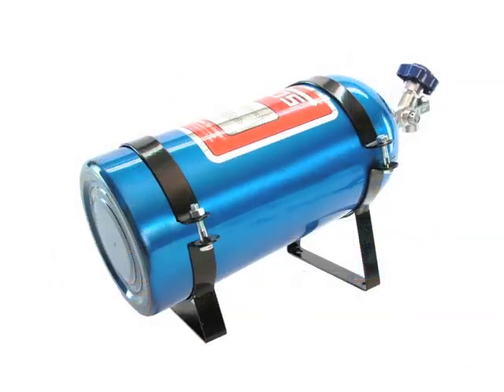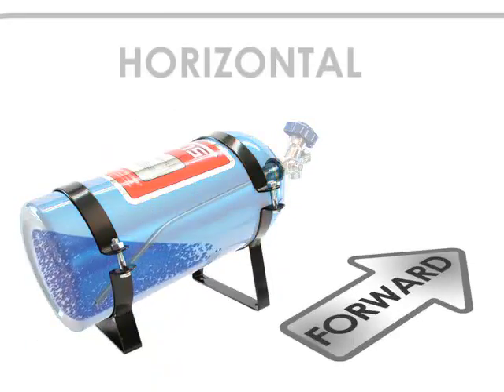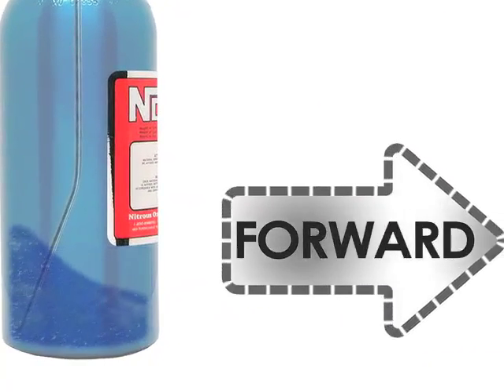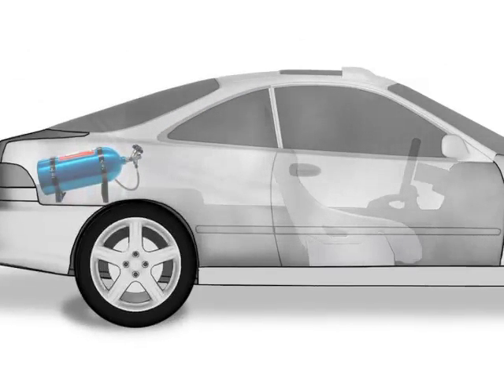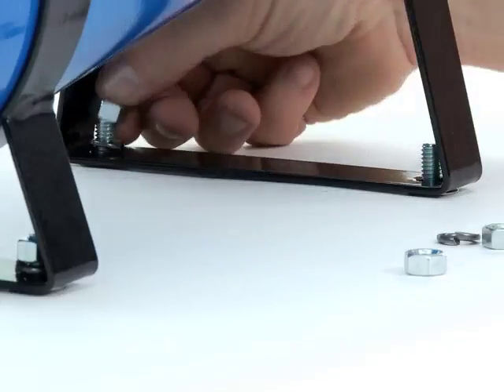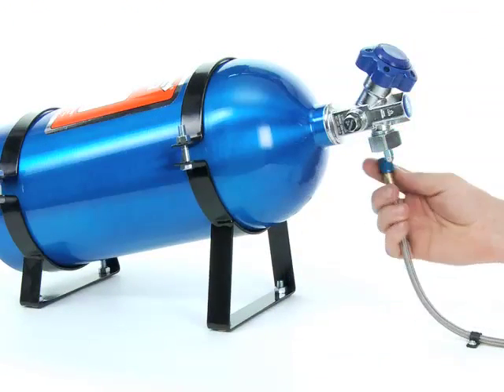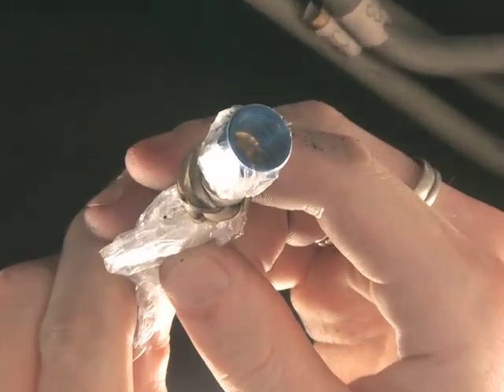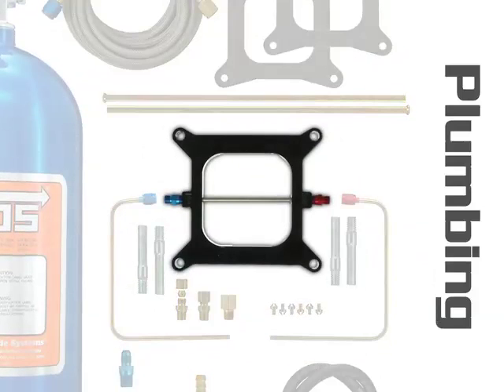How To Mount An NOS Nitrous Oxide Bottle In Your Vehicle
Tips on nitrous oxide bottle mounting in your vehicle for optimum performance. This video demonstrates the various positions to mount an NOS nitrous oxide bottle in your vehicle to maximize the position of the siphon tube, as well as how to properly attach the mounting brackets.